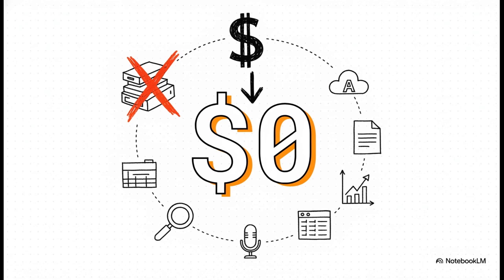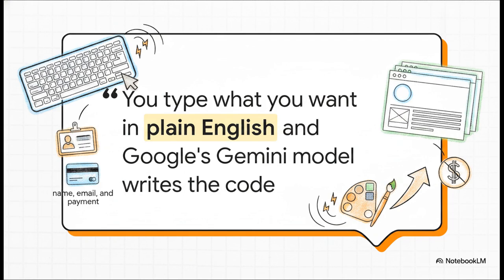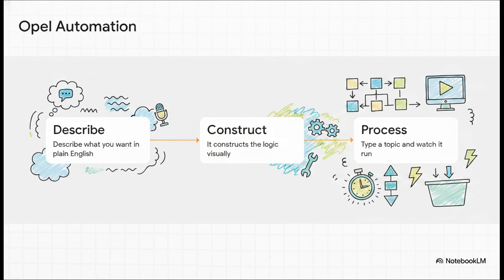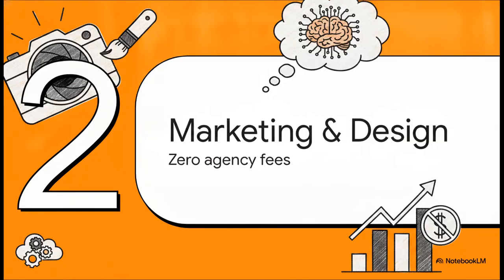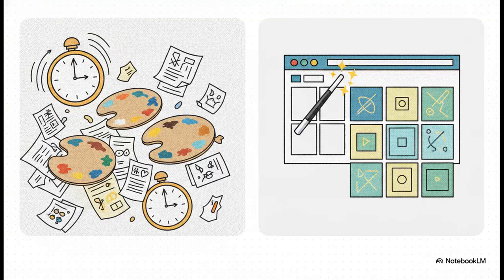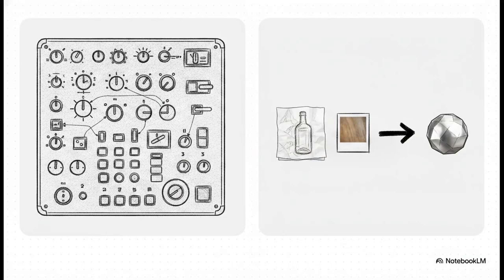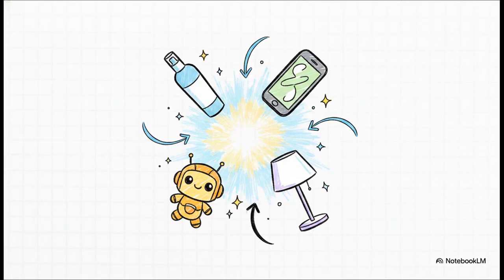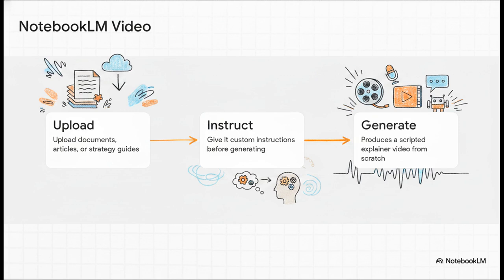7 FREE Google AI Tools That Replace Expensive Software (2026 Edition)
Want to save hundreds of dollars every month on AI tools? In this video, we explore 7 powerful FREE Google AI tools that can replace expensive subscriptions for web development, workflow automation, content creation, presentations, branding, image generation, and professional voice production.

Discover how Google’s latest AI ecosystem is helping creators, entrepreneurs, freelancers, marketers, and businesses build apps, automate workflows, create videos, generate presentations, design marketing assets, and produce studio-quality audio—without paying for premium software.

🚀 In This Video:

✅ AI Studio – Build websites and web apps with simple prompts

✅ Opal – Create AI-powered workflow automations visually

✅ NotebookLM Video Overview – Turn documents into AI-generated videos

✅ Pamelly – Generate complete branded social media campaigns

✅ Gemini Canvas – Convert PDFs and documents into presentations

✅ Imagen Nano Banana – Transform sketches into realistic product visuals

✅ Multi-Speaker Audio – Create natural AI conversations and podcasts

Whether you're a content creator, business owner, marketer, student, or AI enthusiast, these tools can dramatically improve productivity while reducing software costs.

🔥 Watch until the end to discover which Google AI tool could completely change your workflow.